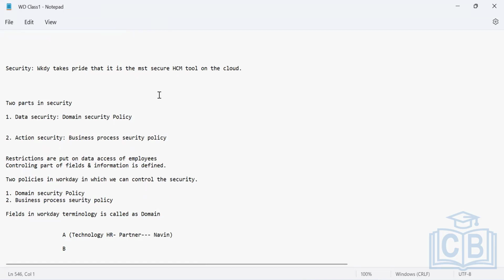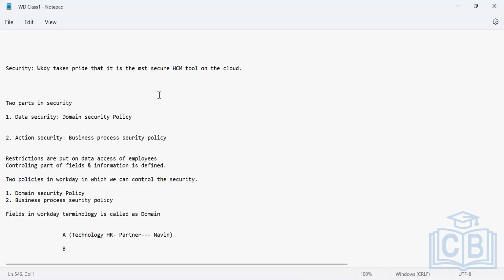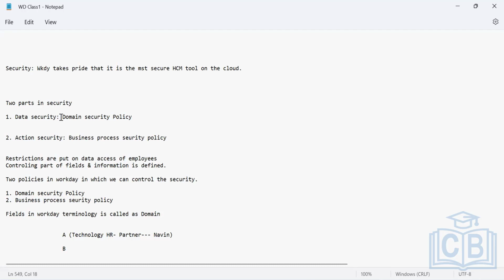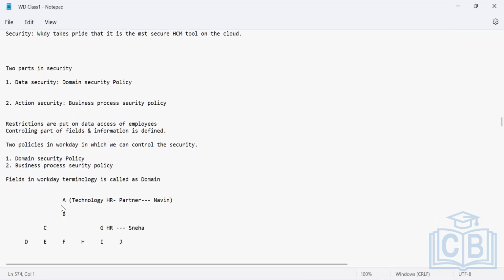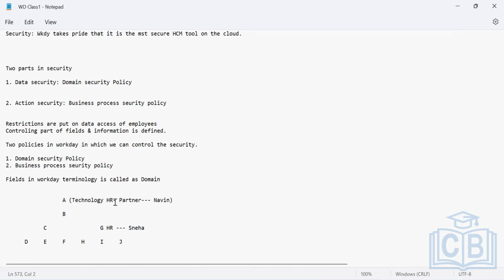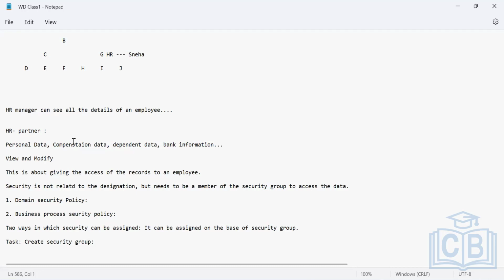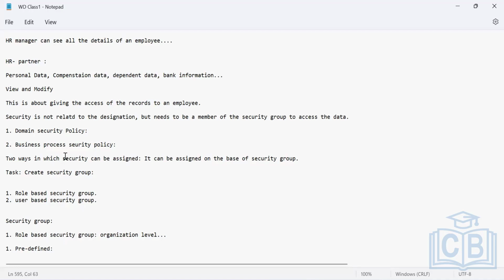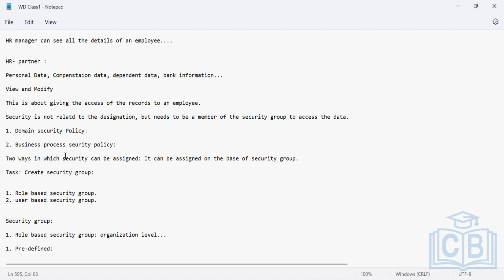Workday Training | Workday tutorial | Workday course | workday free training | CyberBrainer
Are you searching for a thorough Workday Training Course?
Look no further! This video series from cyber brainer contains everything you need to know to get started with Workday.
So what are you waiting for? Start learning today!

This video will give you a high-level overview of our solution and how it can help your organization solve its greatest business challenges. From one source for financial, people, and operational data to real-time insights, Workday can help you make sound decisions and adapt to change quickly. Plus, our innovative technology will keep you and your data safe. Check out this video to learn more!

Welcome to Cyber Brainer, the live interactive training platform that helps you learn and grow your skills in the ever-changing world of technology. With our easy-to-use interface and step-by-step tutorials, you'll be up and running in no time. And with our expert instructors available to answer your questions live, you'll always have the support you need to succeed. With a plethora of training videos on different corporate technologies like Workday, CyberBrainer can help you reach your potential and help you land your dream job.